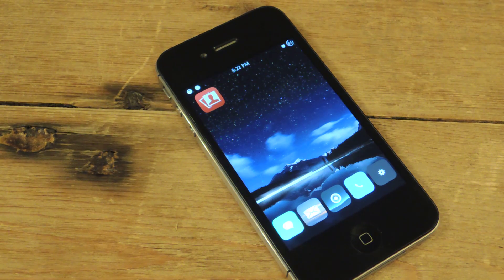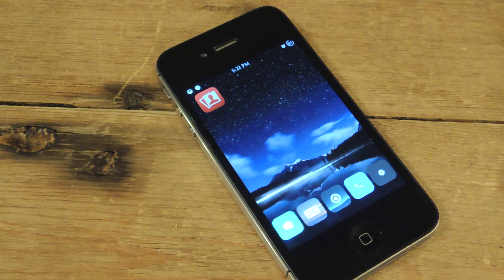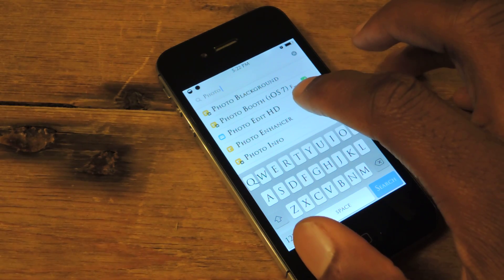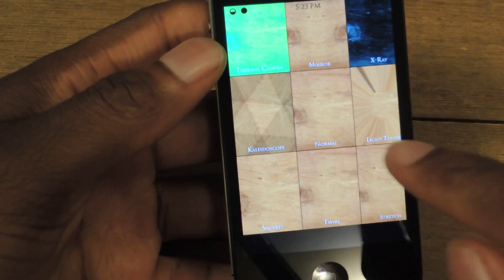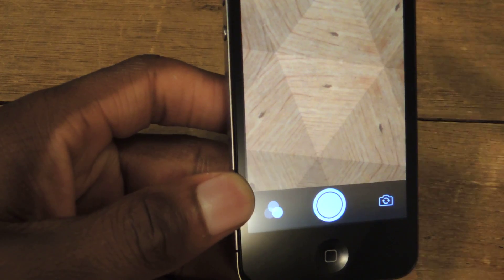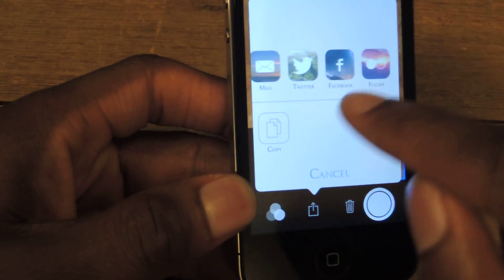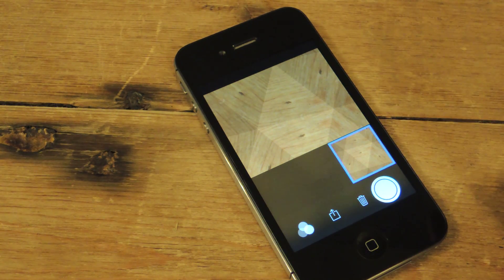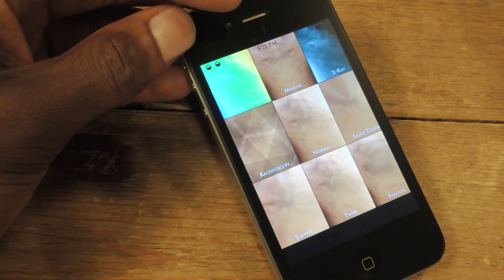Get Photo Booth on Your iPhone - Jailbreak Hack [How-To]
Get Classic Photo Booth Effects on Your iPhone [iOS 7]

In this softModder tutorial, I'll be showing you how to get Photo Booth on your iPhone. Using a Photo Booth port, we can bring a version of the app to our iPhones. Don't worry, it's free, but you will need Cydia and of course a jailbroken device.